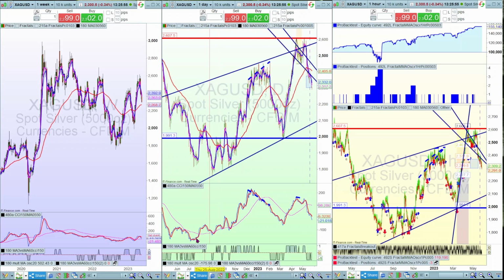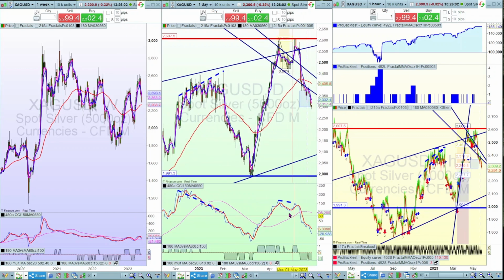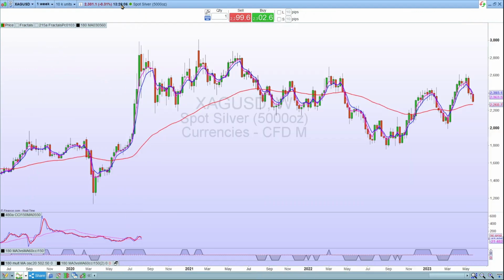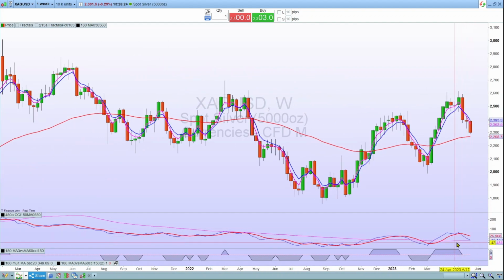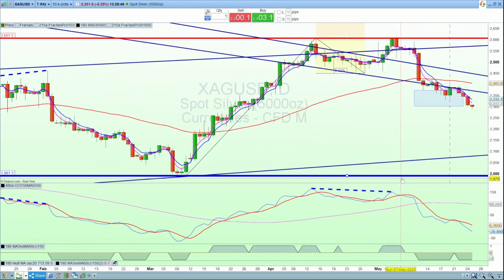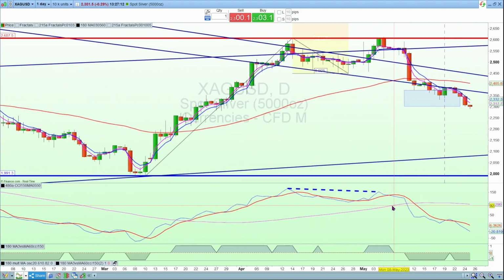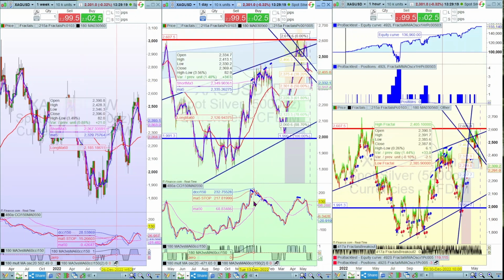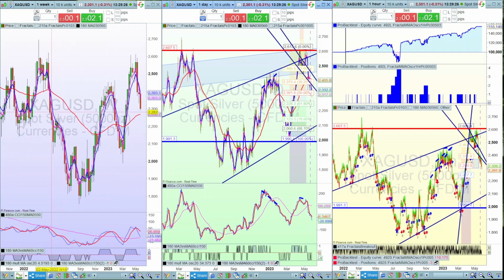Silver Technical Analysis May 25 2023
Silver Technical Analysis May 25, 2023 using Stochastic and Commodity Channel Index.

Don't forget...

Things
to consider:

Remember...